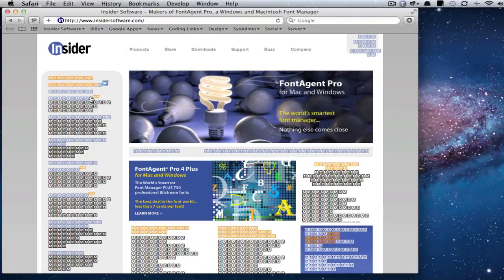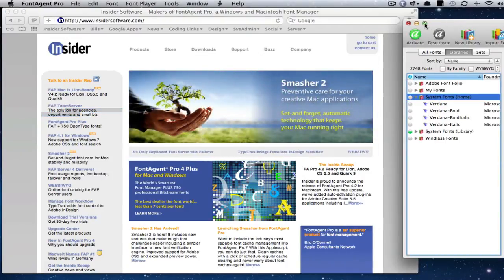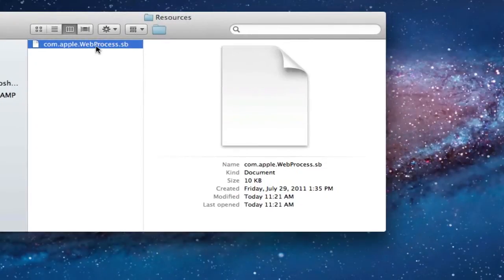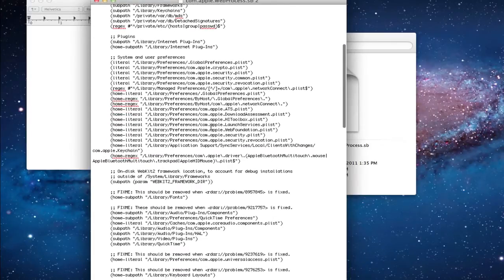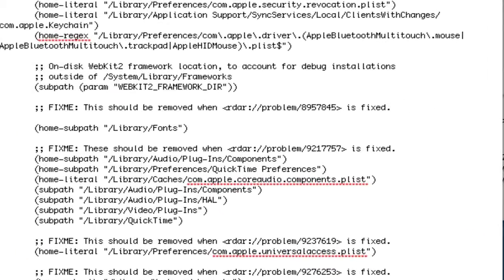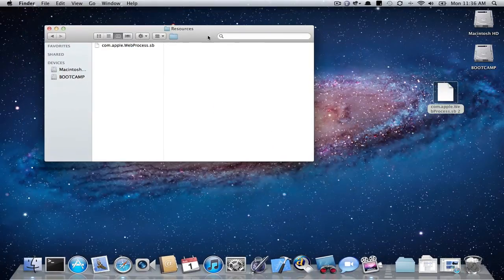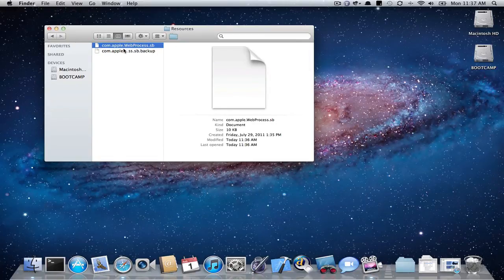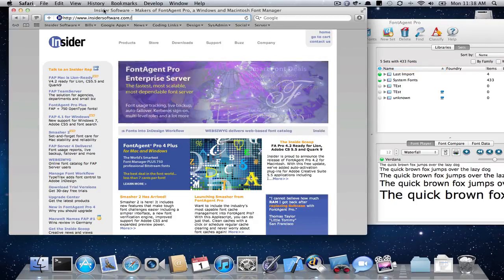Fix Safari 5.1 (Lion) Font Issue & FontAgent Pro.mov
NOTE: This tutorial is for FontAgent Pro. I do not have the answer for what is needed if you use Font Explorer X or Suitcase Fusion.

A quick tutorial on how to fix the current issue Safari has with FontAgent Pro.